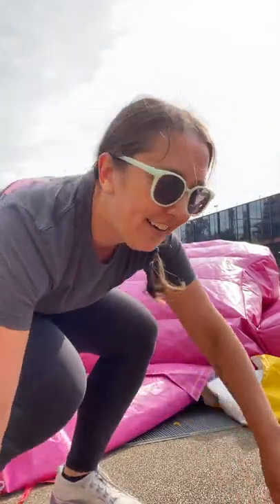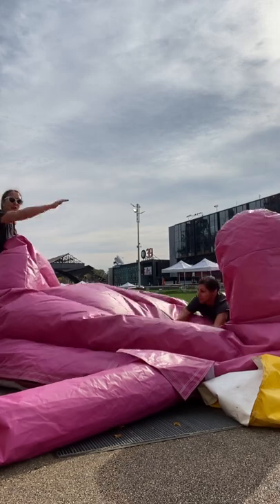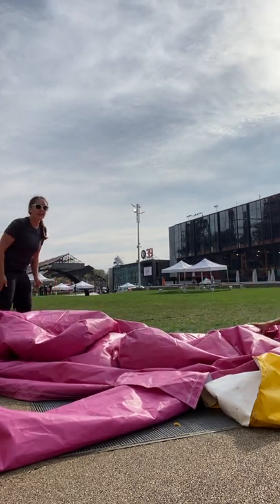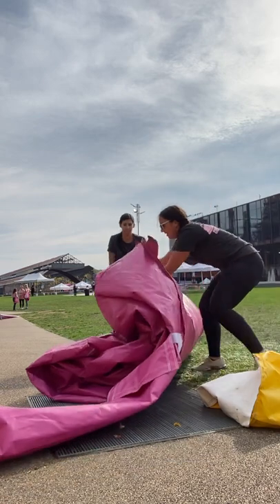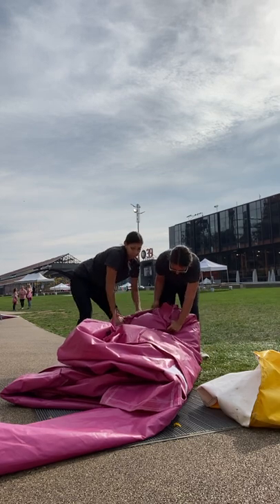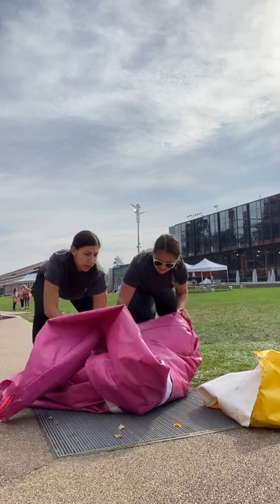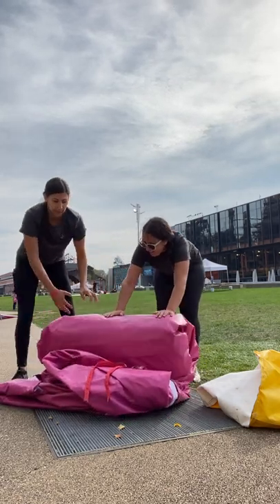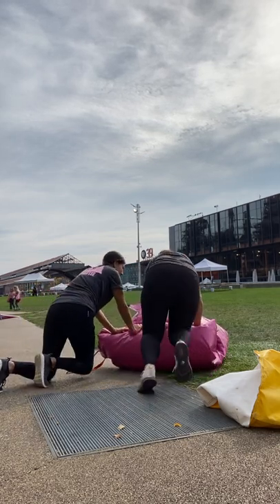How to fold a large inflatable chair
Created for the American Cancer Society on how to fold the large inflatable chairs.